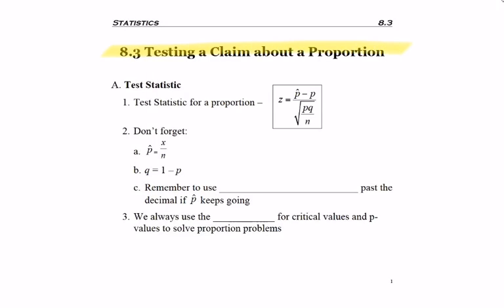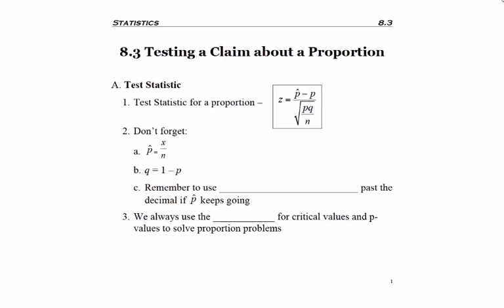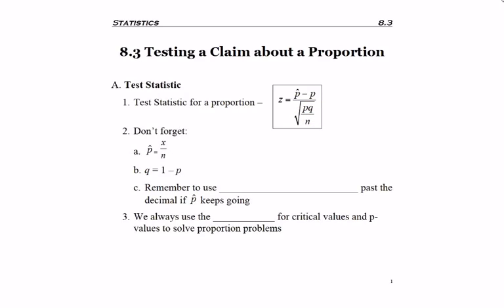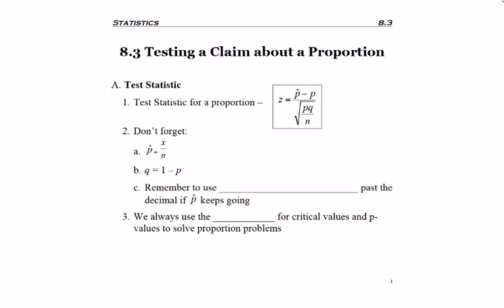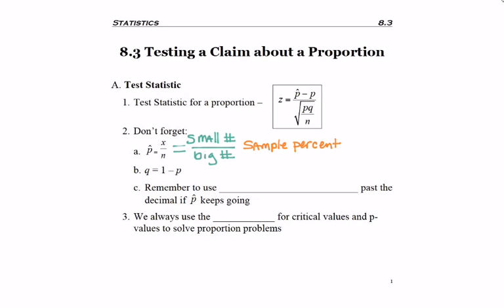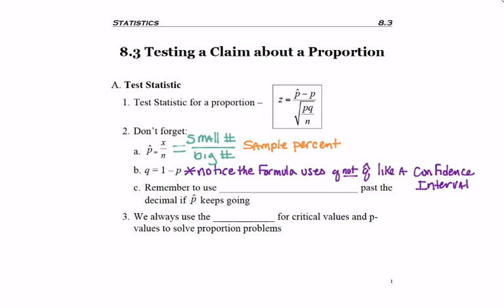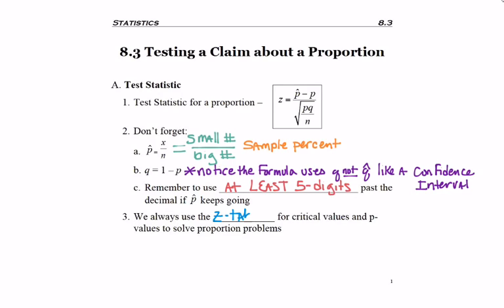8.3 - part 1 - Hyp Test Percent Test Statistic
8.3 - part 1 - Hyp Test Percent Test Statistic